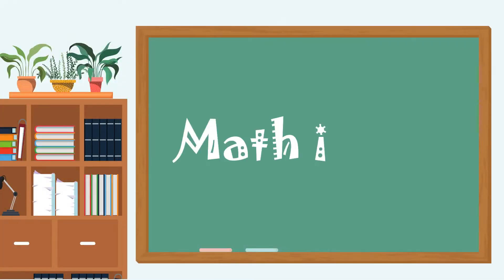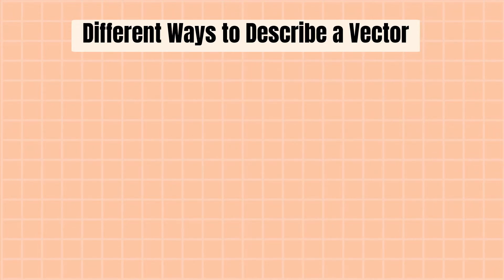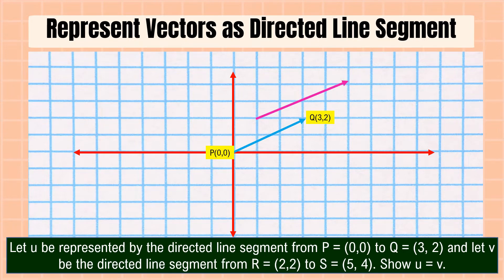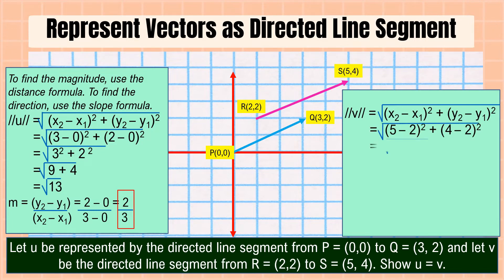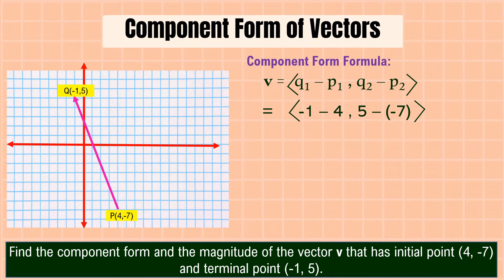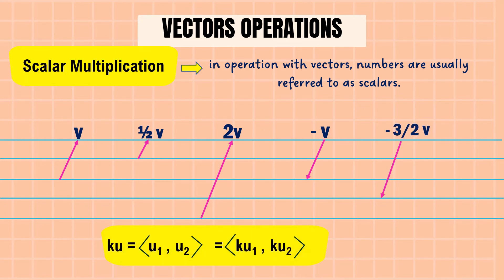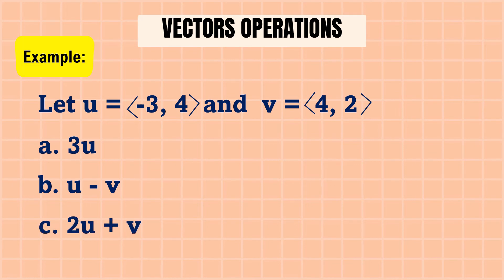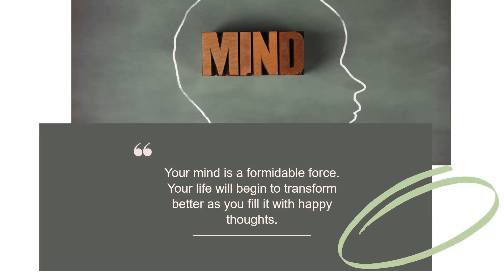CALCULUS: VECTORS IN THE PLANE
This video is all about Vectors in the Plane.